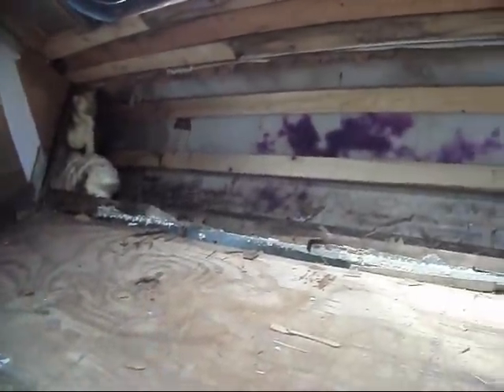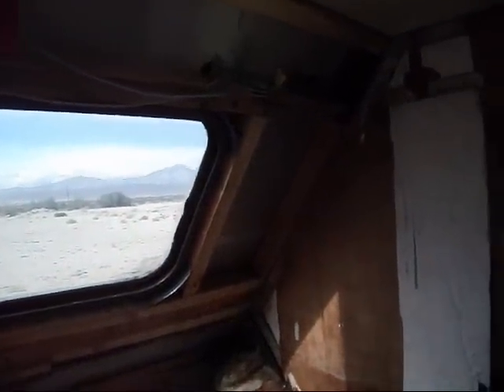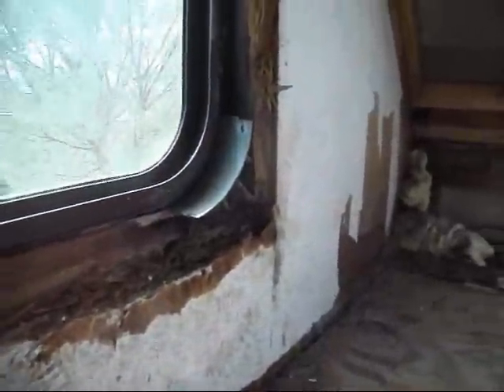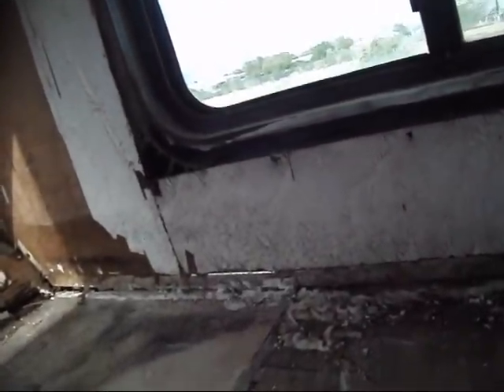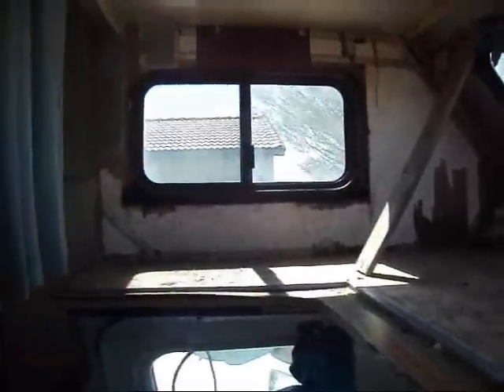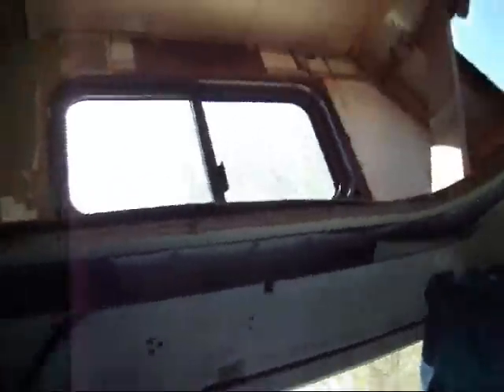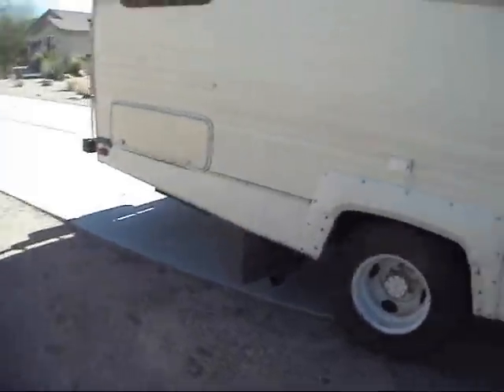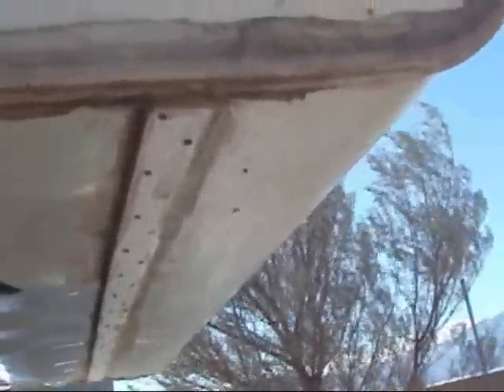rv repair #2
digging into her a little more with a storm brewing.